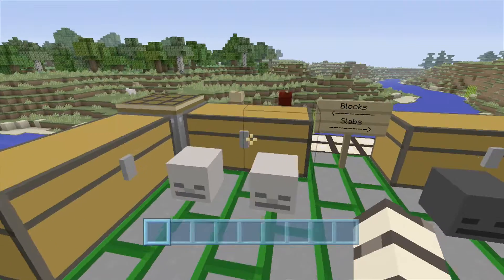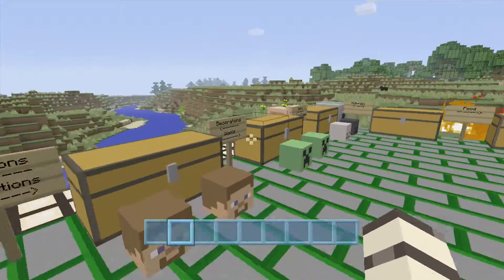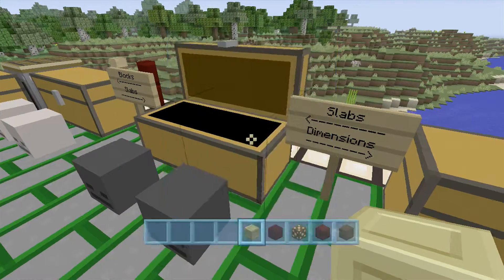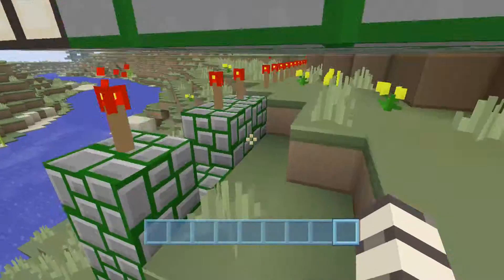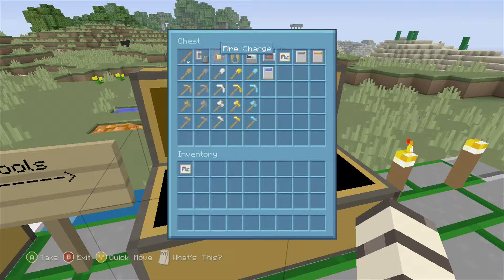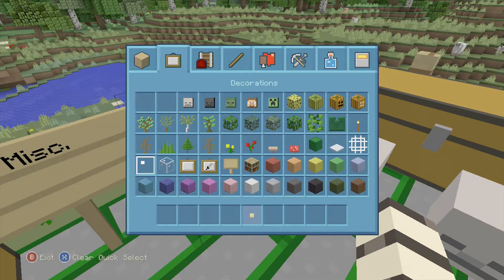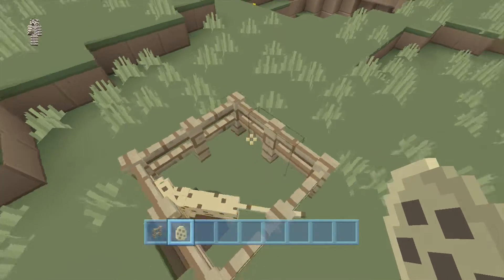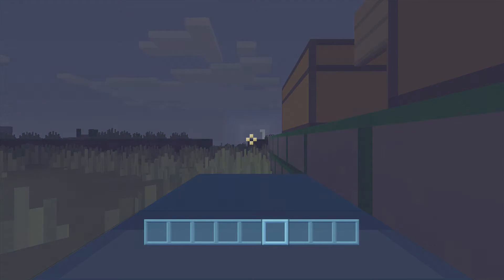Texture Pack: Plastic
Join Hackzerz as he gives an overview of the Plastic Texture pack